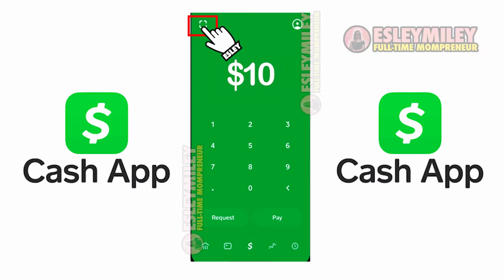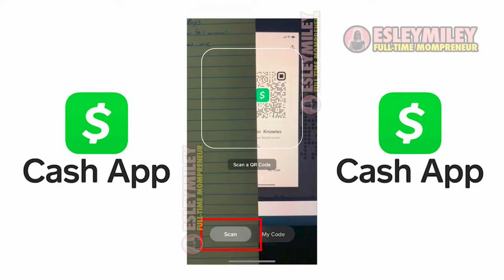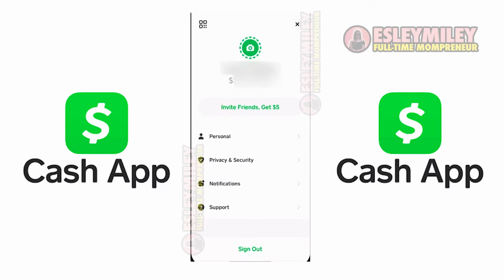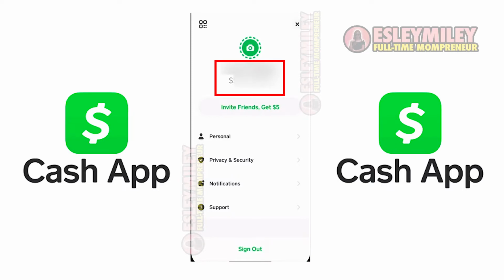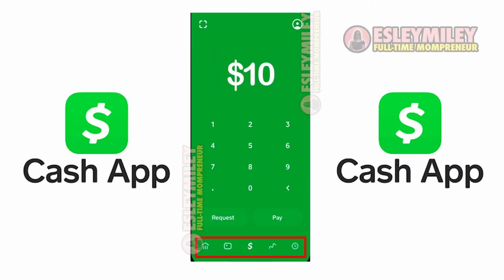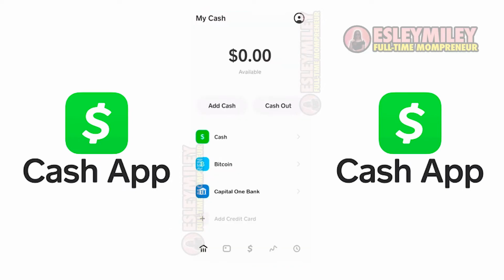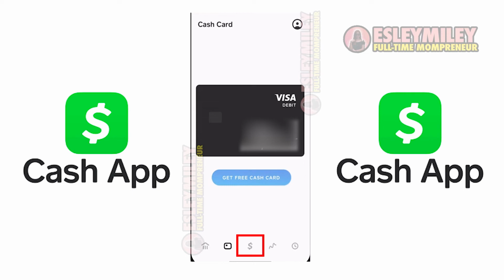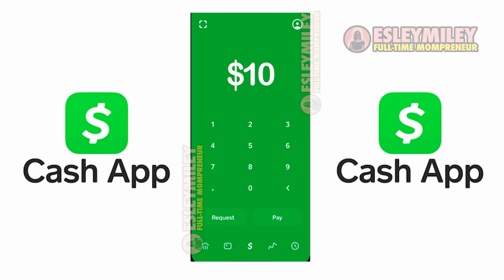How to Use Cash App - Send and Receive Money For Free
In this informative tutorial, we delve into the ins and outs of using Cash App for seamless money transfers. Whether you're a seasoned user or just starting out, this step-by-step guide will walk you through the process of sending and receiving money with ease. Discover how to navigate the app's user-friendly interface and capitalize on its cost-free services. Stay in control of your financial transactions and explore the convenience of Cash App today.